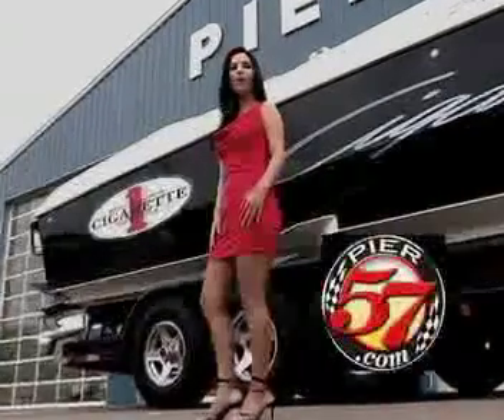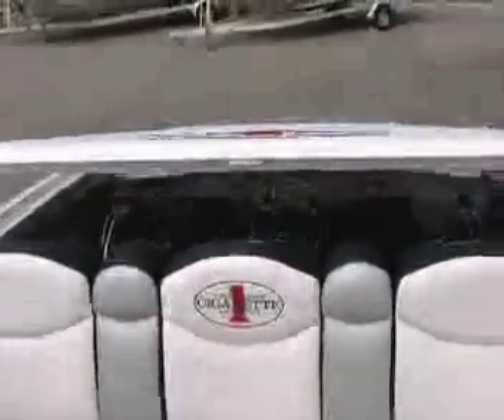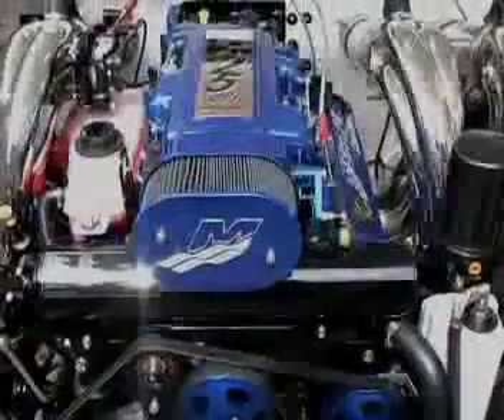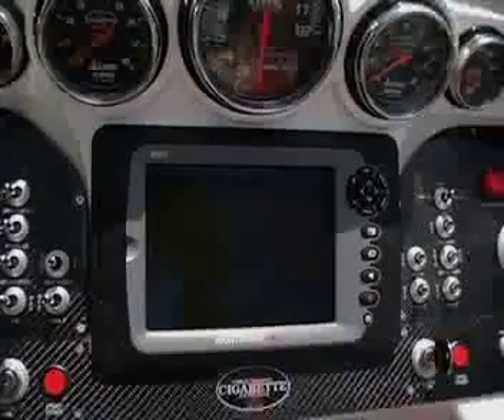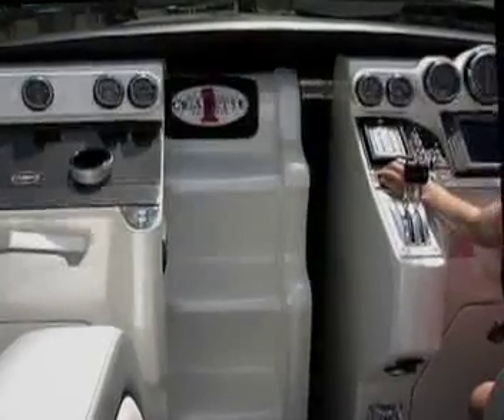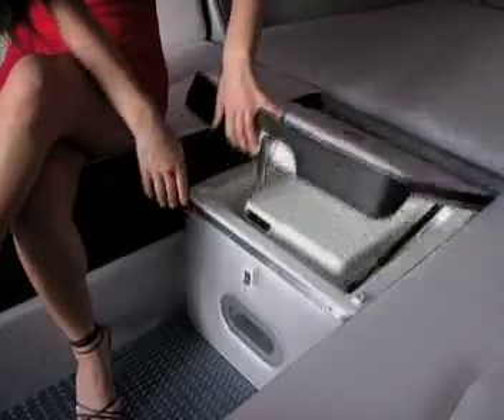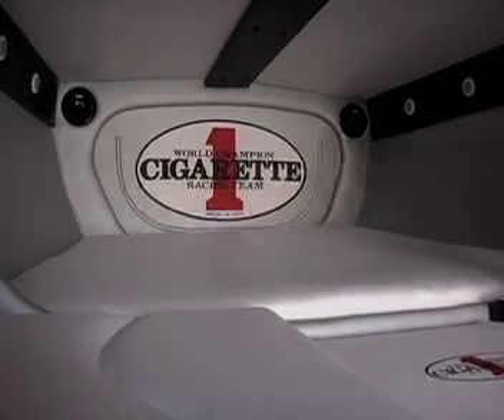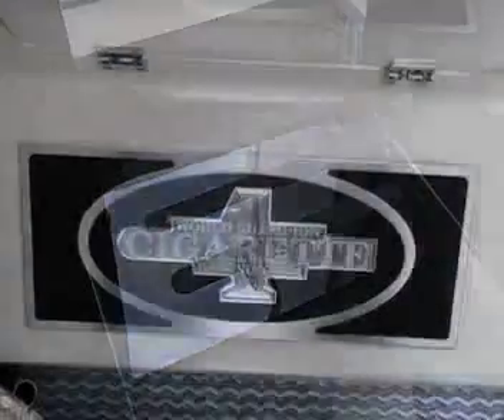Pier 57 2008 Gigarette 38 Top Gun Boat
This is a 2008 38' Cigarette Top Gun. Karen tells you all about the boat!